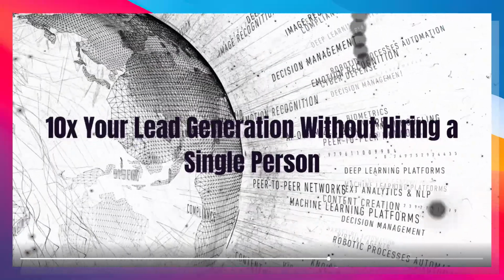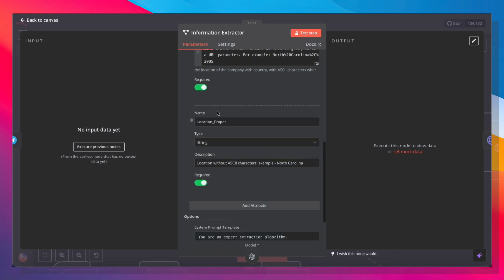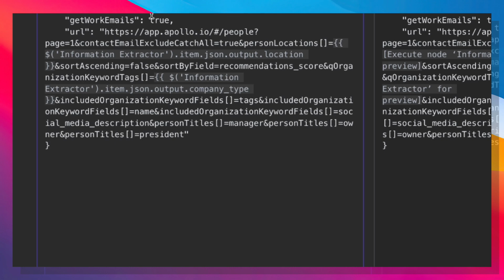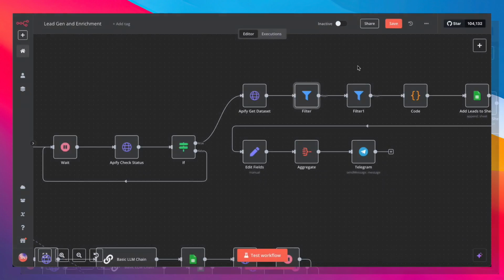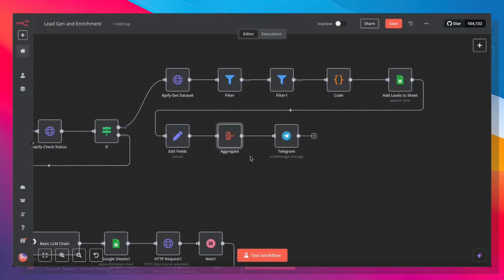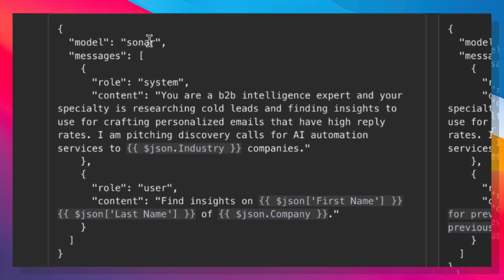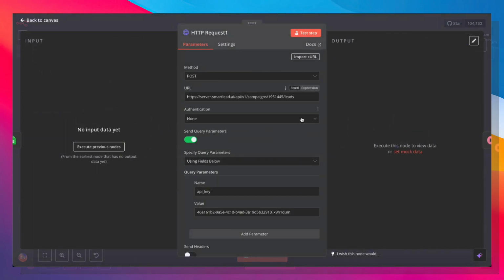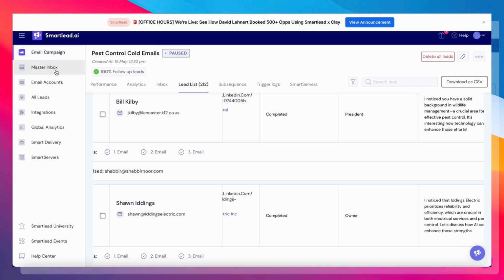This n8n AI Agent Automates Lead Generation (Full Workflow)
Join AI Incubator Pro - a high-touch program for agency owners and service providers who want to:

💬 Want the template? Comment!

🚀 How I Built an AI Agent That Finds, Filters, and Emails Leads Automatically

In this tutorial, I’ll show you how to build a fully automated lead generation system using n8n, Apify, Perplexity, ChatGPT, and Smartlead.ai.

What it does:
✅ Scrapes leads from Apify/Apollo
✅ Filters based on job title, industry, and more
✅ Enriches with company + social data via Perplexity
✅ Personalizes cold emails using ChatGPT
✅ Sends automatically via Smartlead.ai

This AI agent runs 24/7 — finding qualified leads and launching outbound campaigns while you sleep.